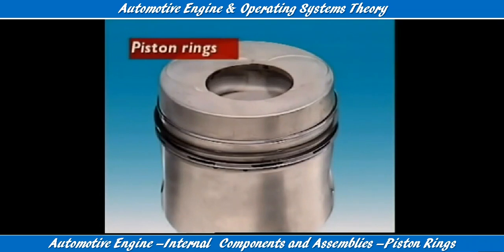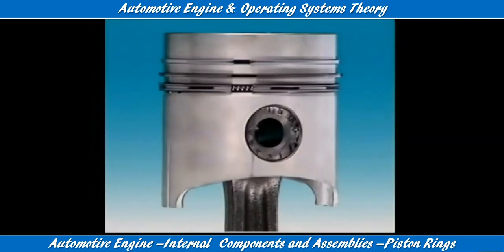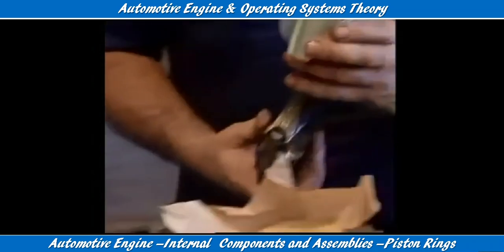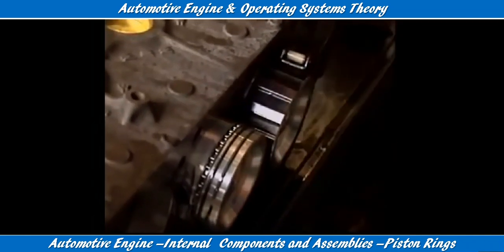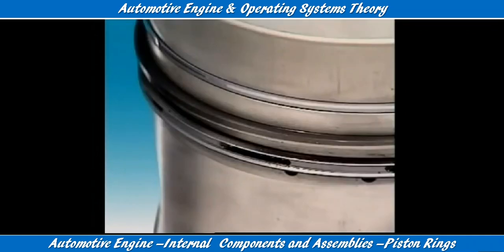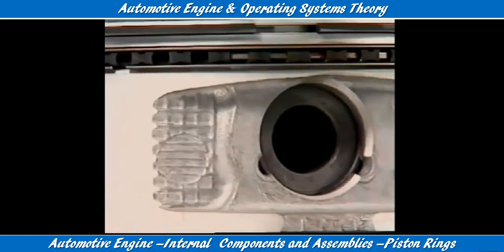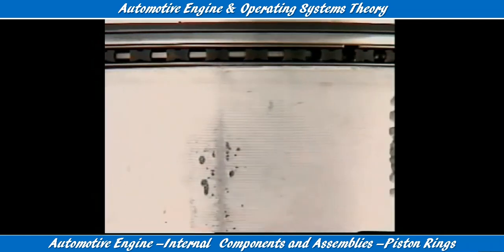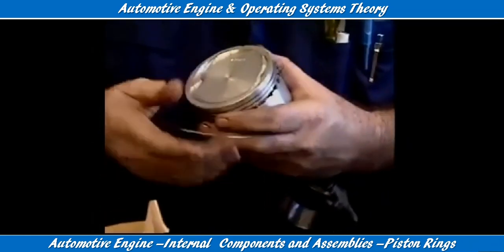18.Automotive Engine –Internal Components and Assemblies–Piston Rings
Automotive Engine | Article about Automotive Engine by ...
Automotive Engine - an overview | ScienceDirect Topics
Automotive Engine Maintenance | HowStuffWorks
Types of Automotive Engines – Blaze of Automotive
Automotive Engines • To understand the classification of ...[PDF]
Automotive Systems - Wikibooks, open books for an open ...
10 Odd Automotive Engine Collaborations - Motor1.com